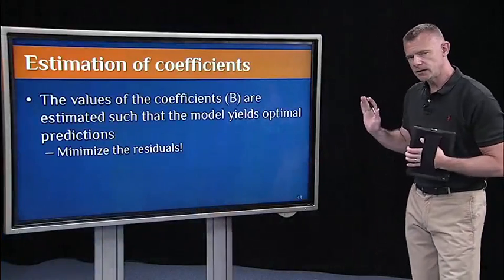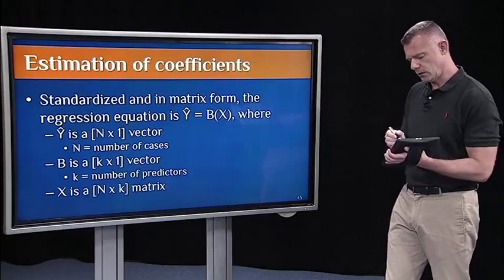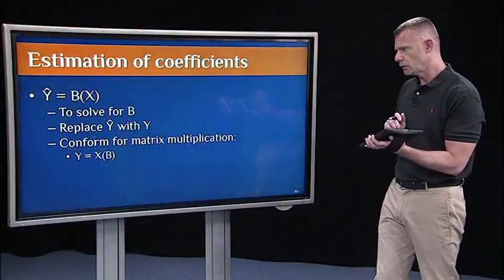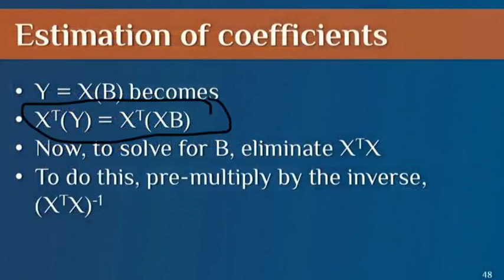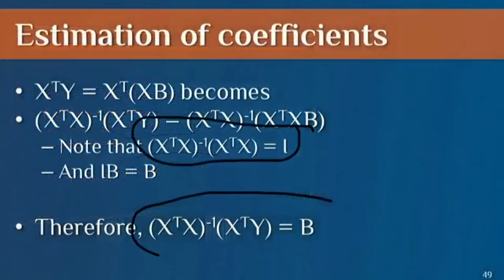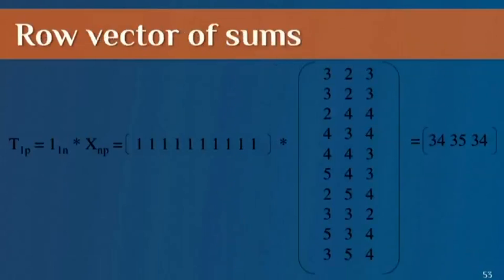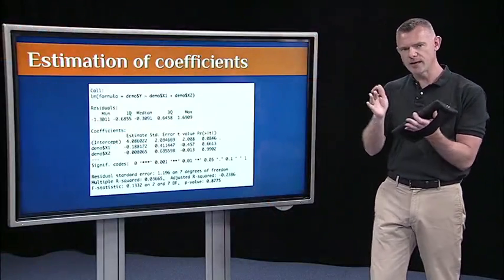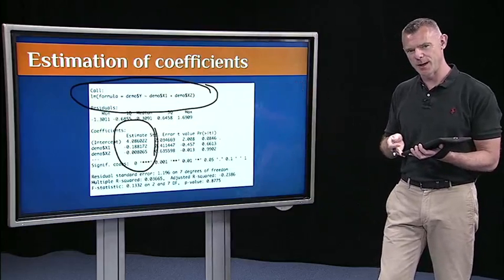12 3 Estimation of coefficients 9 34